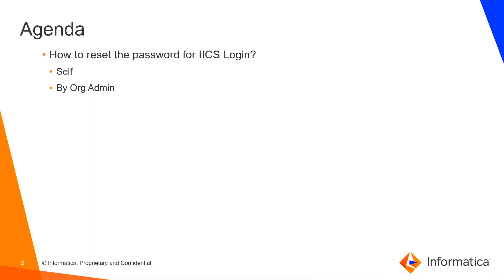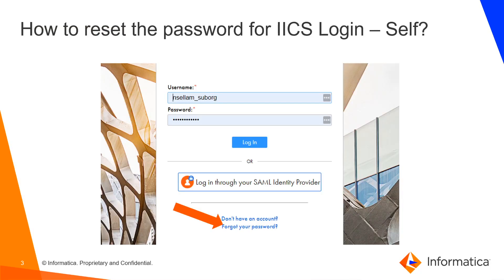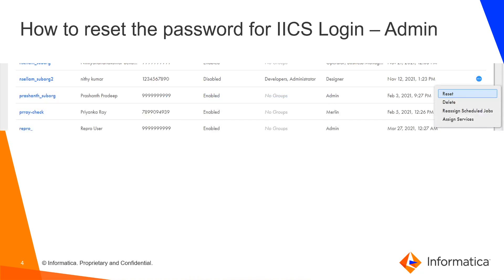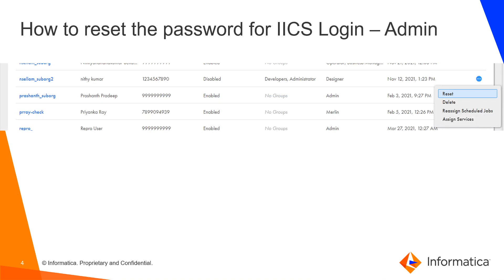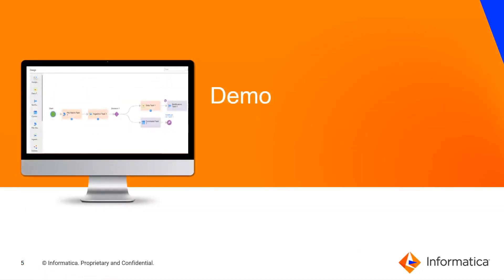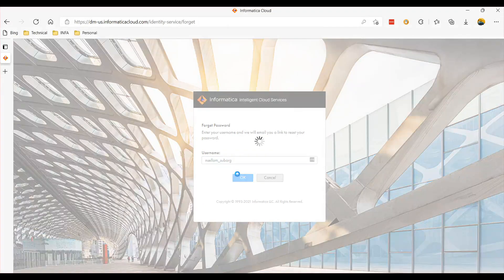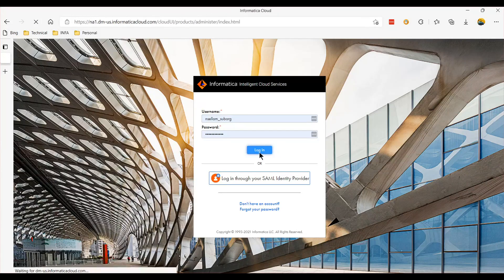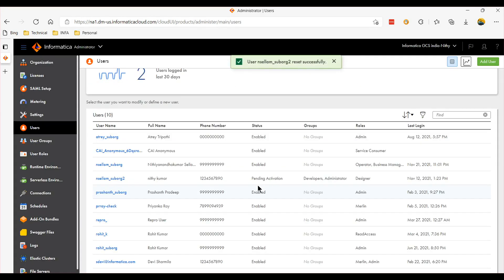How to Reset IICS Password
This video explains how to reset IICS Password.